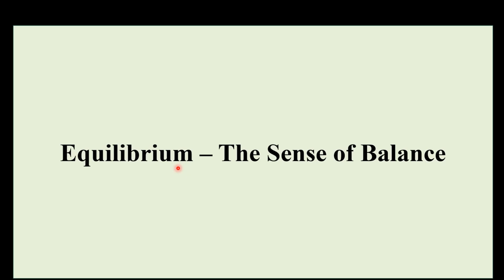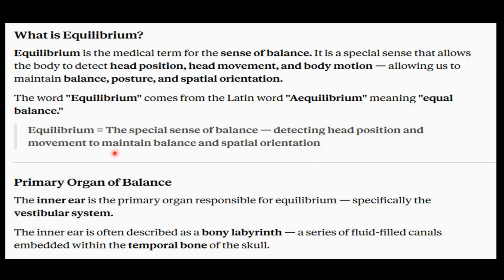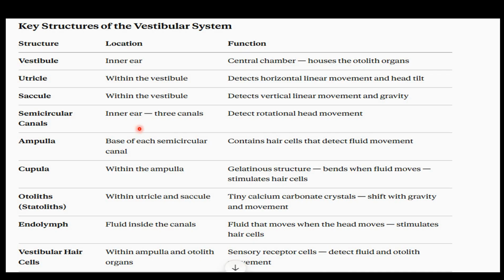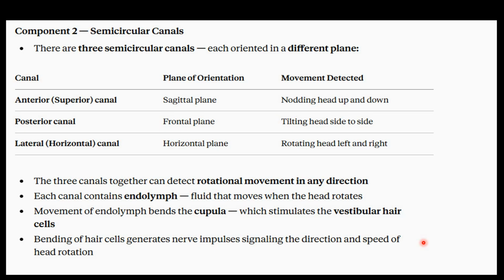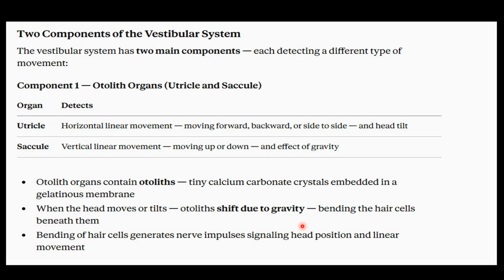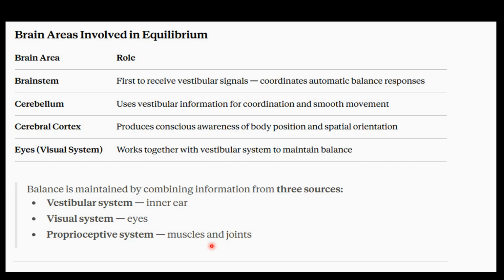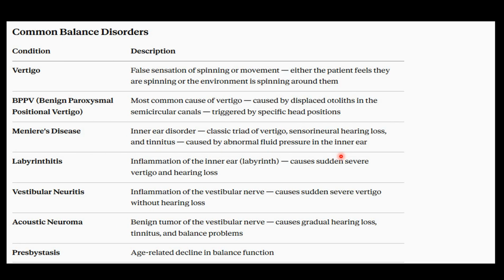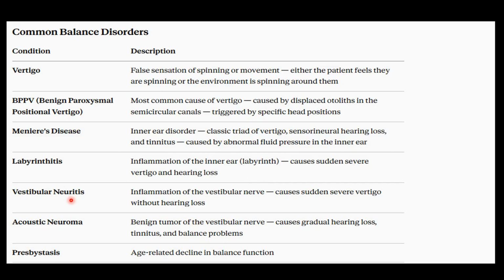Equilibrium - The sense of Balance | Anatomy & Physiology | Medical | Medical coding course (Ep-129)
1. Equilibrium - The Sense of Balance (What is equilibrium - why is balance classified as a special sense and what role does it play in the human body) explained
2. What is Equilibrium - Primary Organ of Balance (What is the primary organ of balance - how does the vestibular system of the inner ear help maintain balance) explained
3. Key Structures of the Vestibular System - Vestibule, Utricle, Saccule, Semicircular Canals, Ampulla, Cupula, Otoliths, Endolymph and Vestibular Hair Cells (What are the key structures of the vestibular system and what is the specific role of each one) explained
4. Component 1 - Otolith Organs - Utricle and Saccule (What are the utricle and saccule - how do they detect linear acceleration and gravity - role of otoliths) explained
5. Component 2 - Semicircular Canals (What are the semicircular canals - how do they detect rotational movement and angular acceleration - role of cupula and endolymph) explained
6. Vestibular Hair Cells and Endolymph (How do vestibular hair cells work - why do hair cells bend with endolymph movement and how is a neural signal generated) explained
7. Brain Areas Involved in Equilibrium - Brainstem, Cerebellum, Cerebral Cortex and Visual System (Which brain areas are involved in balance processing and what is the role of each area) explained
8. Vestibular System - Complete Overview (Complete overview of the vestibular system - how peripheral and central components work together to maintain balance) explained
9. BPPV - Benign Paroxysmal Positional Vertigo (What is BPPV - why do otoliths get displaced - what is the Epley Maneuver and ICD-10 coding) explained
10. Meniere's Disease (Why does excess endolymph occur in Meniere's disease - why do vertigo, tinnitus and hearing loss occur together - ICD-10 coding) explained
11. Labyrinthitis and Vestibular Neuritis (What is the difference between labyrinthitis and vestibular neuritis - why does vertigo occur in both - ICD-10 coding) explained
12. Acoustic Neuroma and Presbystasis (Why does acoustic neuroma grow on the vestibular nerve - what is presbystasis or age related balance loss - medical coding) explained
13. Vertigo - Types and Causes (What is vertigo - difference between peripheral and central vertigo and how to code it in medical coding) explained